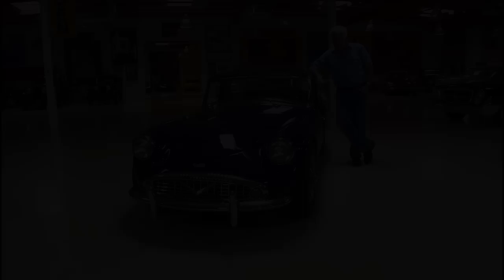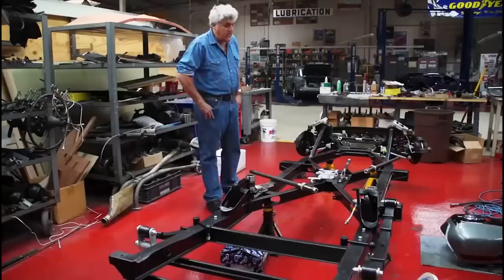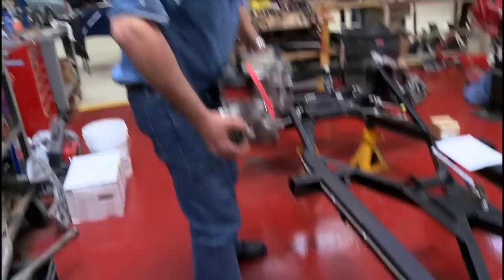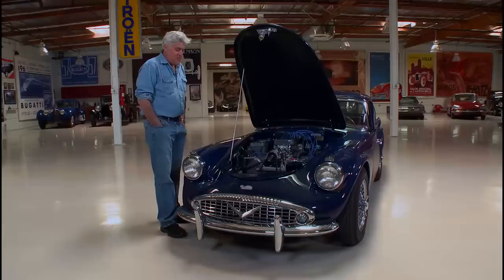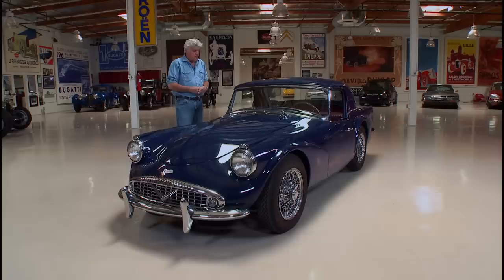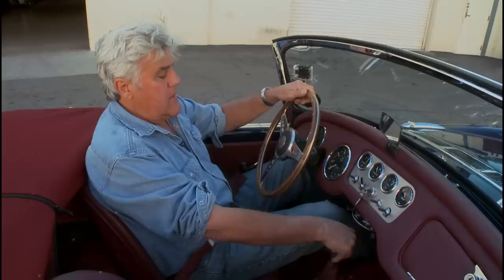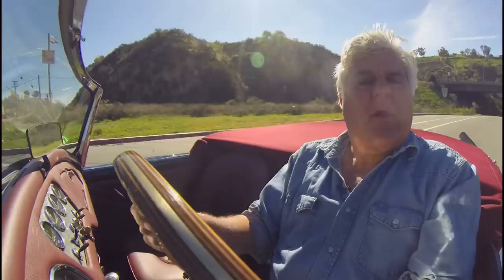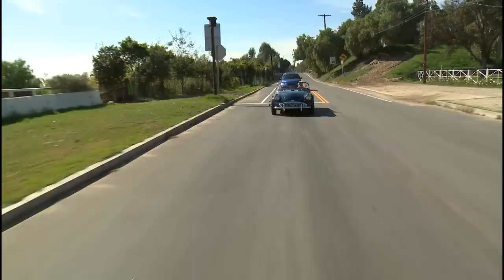1962 Daimler SP250 - Jay Leno's Garage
The two-year restoration is finally complete! The SP250 Jay got from Bob Brzozowski spent 40 years in the elements and hadn't run in 10 years... and just look at her now!